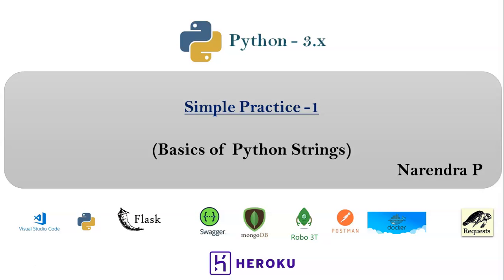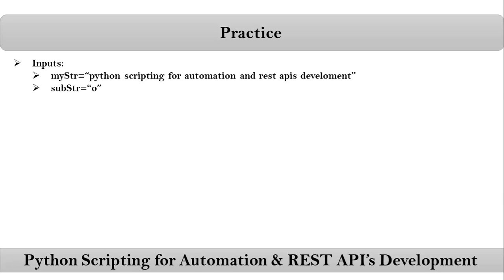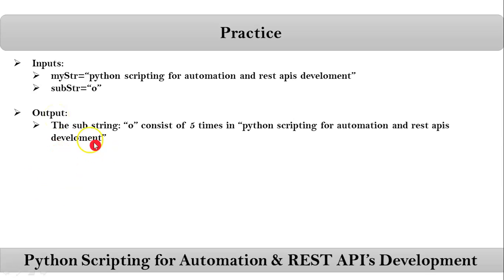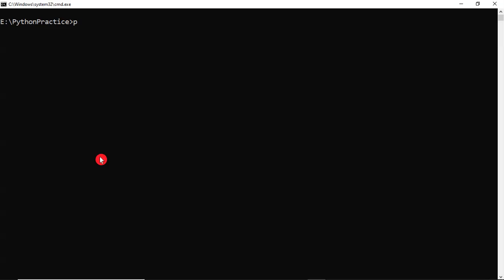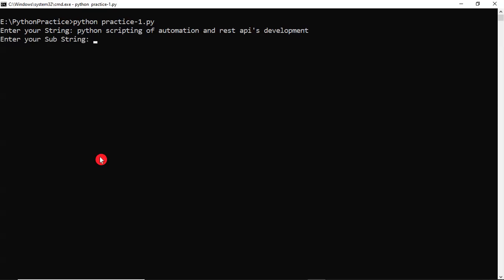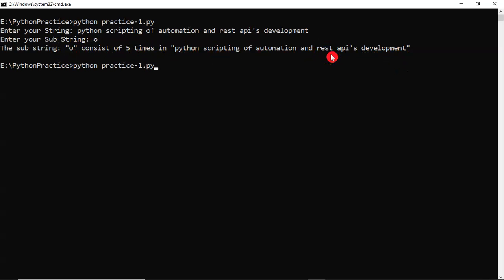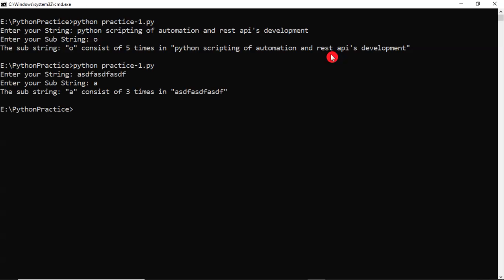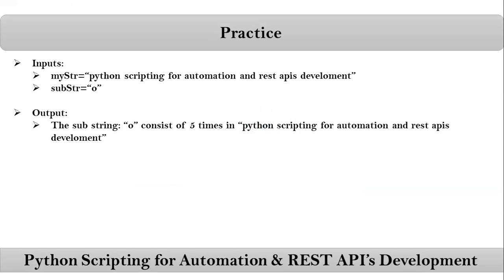Simple Practice -1 on Python Strings count() method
myStr=input("Enter your String: ")
subStr=input("Enter your Sub String: ")
subStrCount=myStr.count(subStr)
print(f'The sub string: "{subStr}" consist of {subStrCount} times in "{myStr}"')